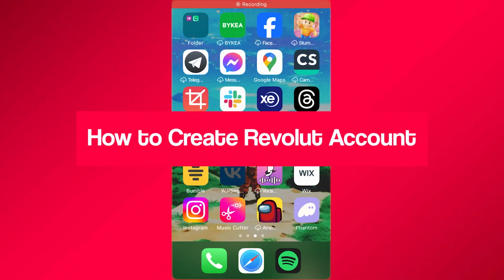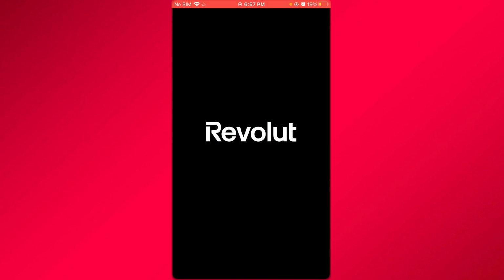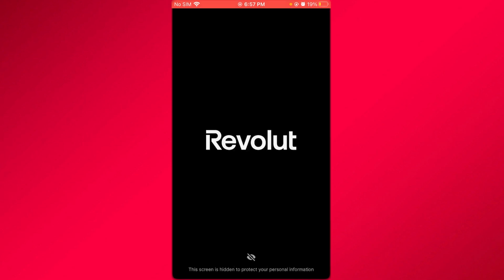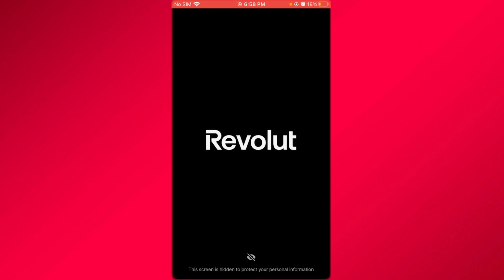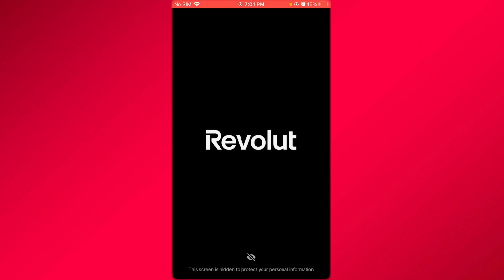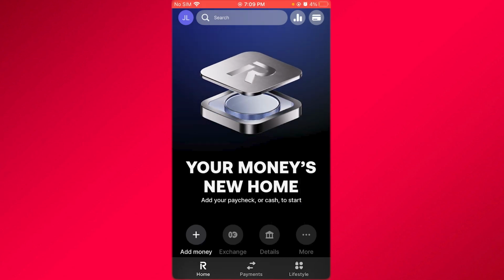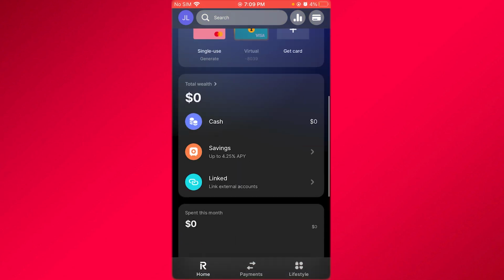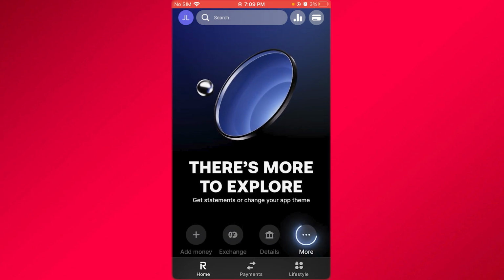How to Create Revolut Account in 2025 (Step-by-Step)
Learn how to create a Revolut account in 2025 with this easy, step-by-step tutorial. Set up your account quickly and start managing your finances with Revolut today!